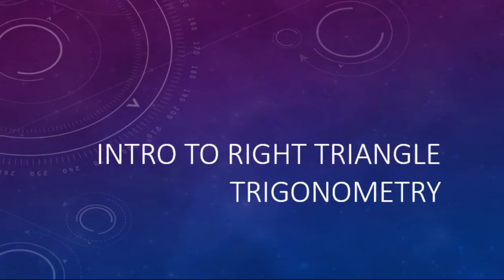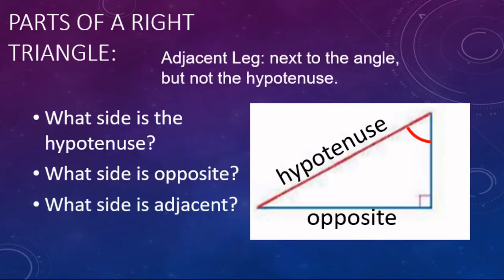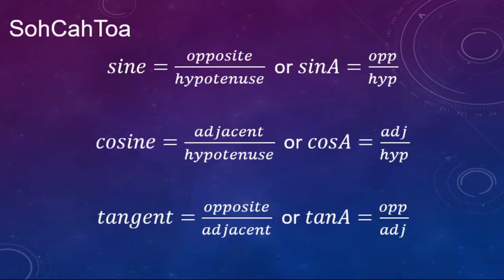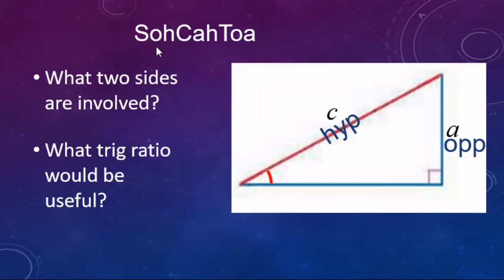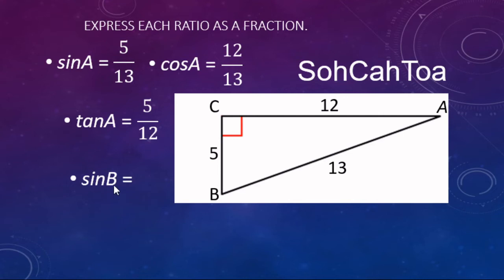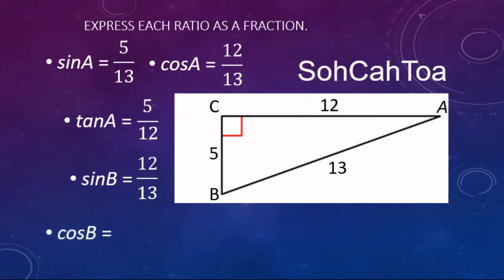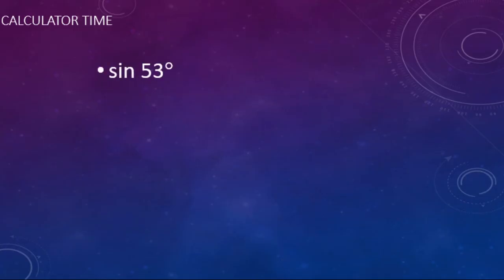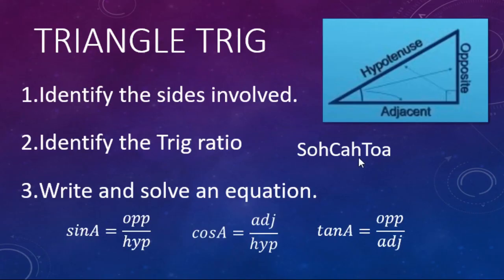3 Easy Steps to Master Right Triangle Trig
Explore the basics of right triangle trigonometry and how similar triangles maintain consistent trigonometric ratios! We'll cover why the ratios of sides stay the same, using sohcahtoa to find sides of a triangle, and solving basic trigonometry problems. This math tutorial is perfect for anyone looking to understand trigonometry introduction.

Right triangle trig doesn’t have to be confusing! In this video, learn the easiest math hacks for identifying sides, picking the right trig ratio, and writing equations using SOHCAHTOA. Perfect for Algebra and Geometry students!

👉 You’ll see how to:
✔ Spot hypotenuse, opposite, and adjacent sides
✔ Match them to sine, cosine, and tangent
✔ Write trig ratios like a pro
✔ Use your calculator without mistakes

The 3 main steps to using triangle trigonometry are
1. Identify the sides involved: opposite, adjacent, or hypotenuse.
2. Identify the trig ratio that goes with the 2 sides: sin, cos, or tan (SohCahToa).
3. Write and solve an equation or proportion: sinA=opp/hyp , cosA=adj/hyp , or tanA=opp/adj
Tip: After you write your equation / proportion, there are two forms.  One will have the variable in the numerator (top) and the other will have the variable in the denominator (bottom).  If the variable is in the numerator,  then you will multiply.  If the variable is in the denominator, then you will end up dividing.

If you’ve ever felt lost with trig, this example video will make it click!

⏱ Timestamps
0:00 Intro: Why trig ratios work
0:47 Identifying the sides (hypotenuse, opposite, adjacent)
3:43 Understanding trig functions (SOHCAHTOA explained)
8:50 Writing trig equations
14:01 Using a calculator for sine, cosine, tangent
15:10 Quick recap of steps